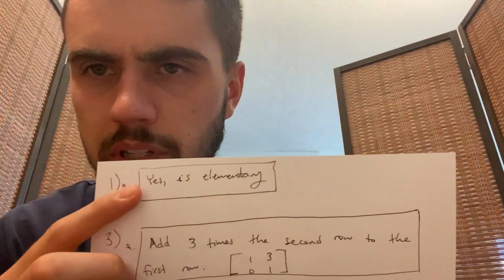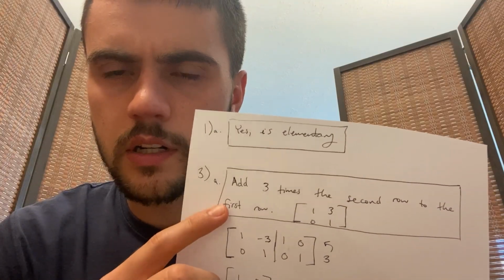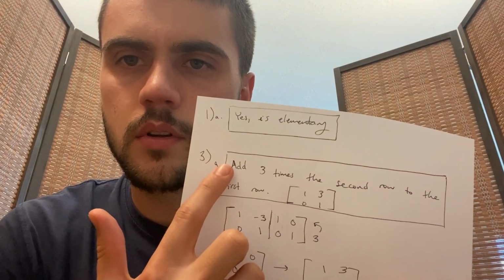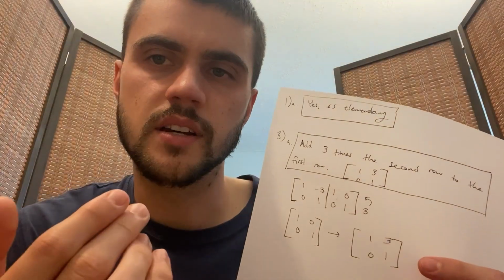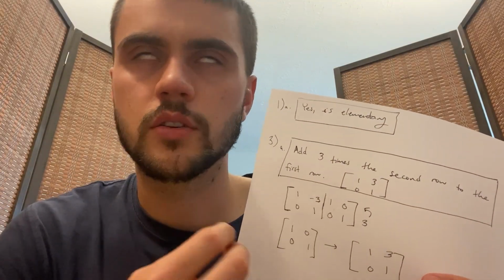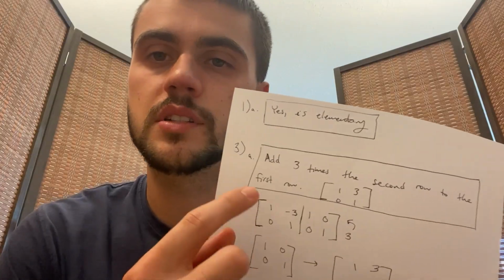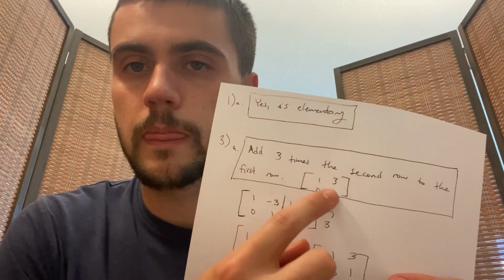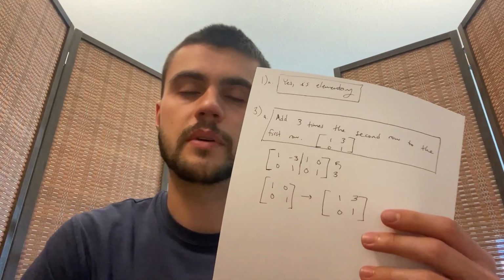Mastering Linear Algebra Ep. 91